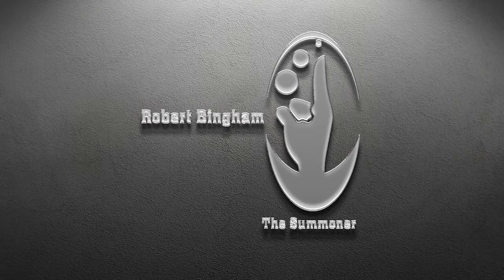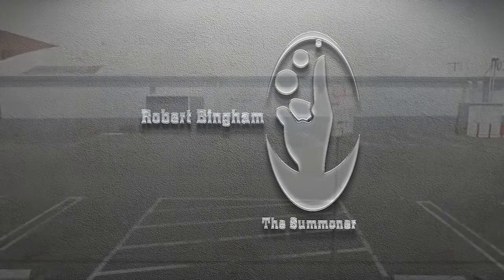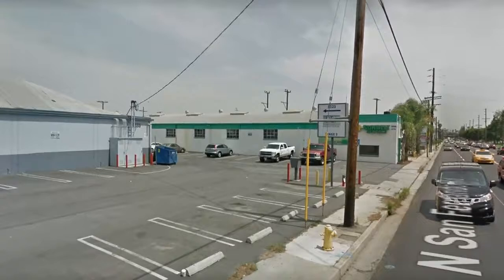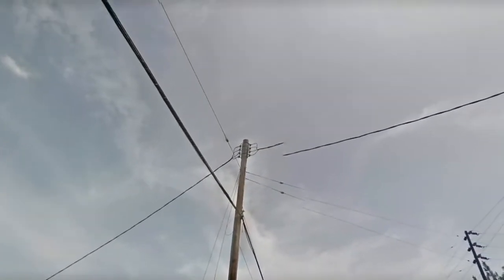Robert Bingham captures this amazing one in Los Angeles!!!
This one is freakin amazing.  Get ready to see the video of this incredible one live and stabilized soon.